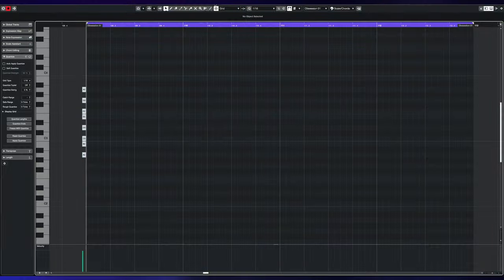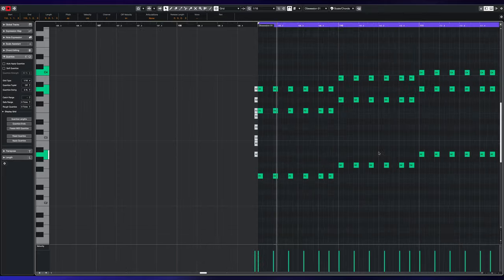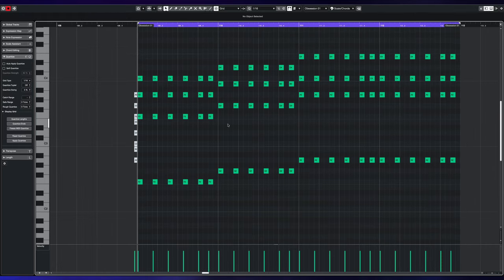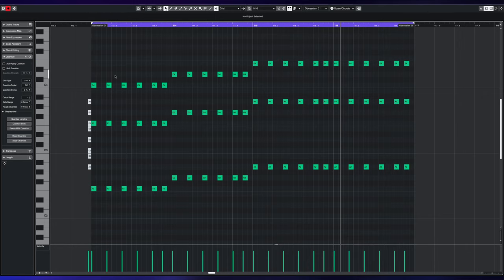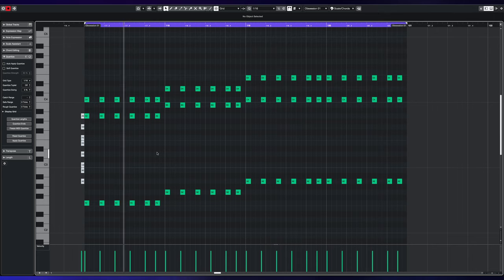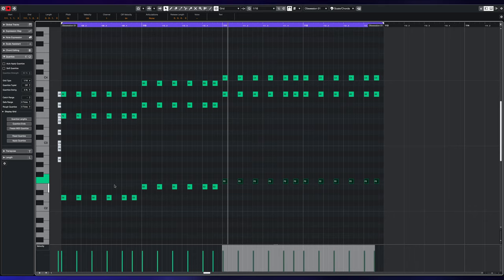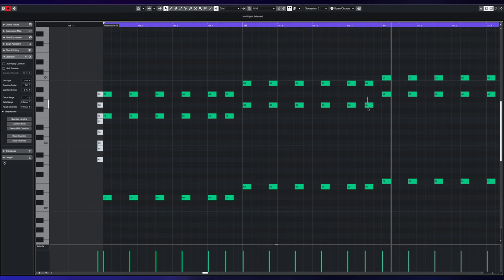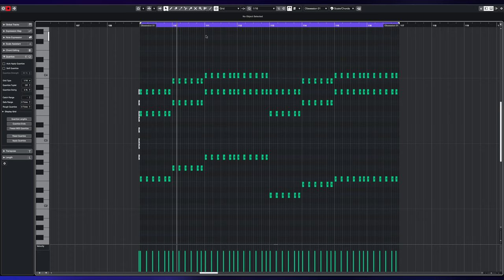Trance Chords Idea | Trance Tutorials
Do you struggle with starting trance chords? Here I show you some ideas to get you started using the A Aeolian Minor Scale.